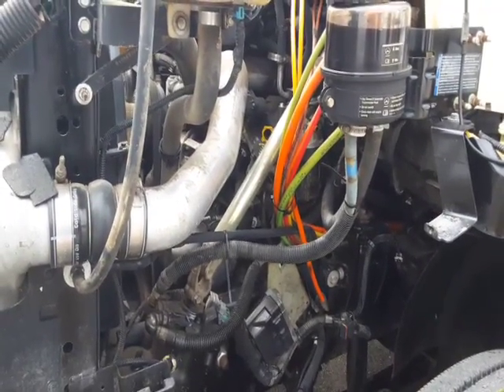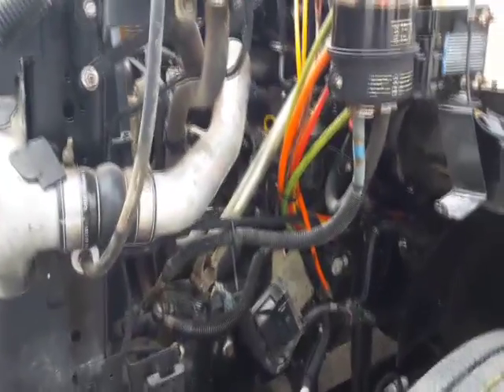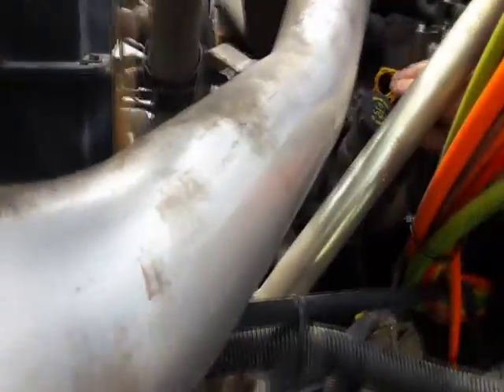2007 CHEVROLET KODIAK C8500 For Sale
Title: 2007 CHEVROLET KODIAK C8500 For Sale